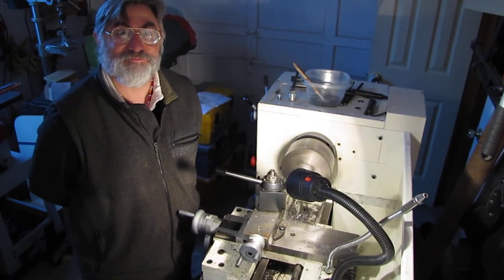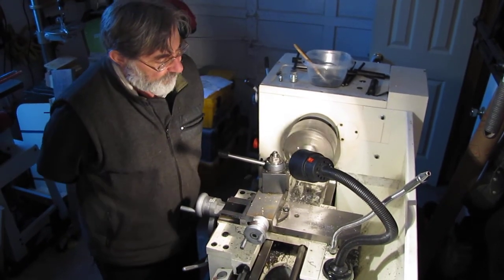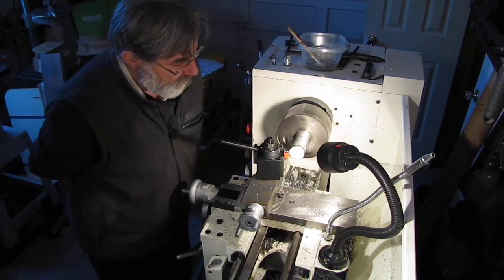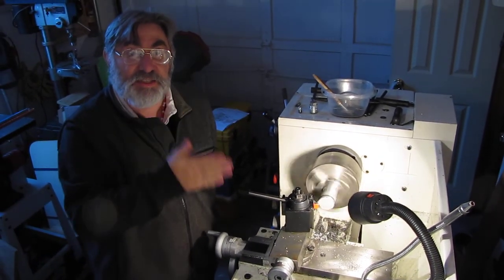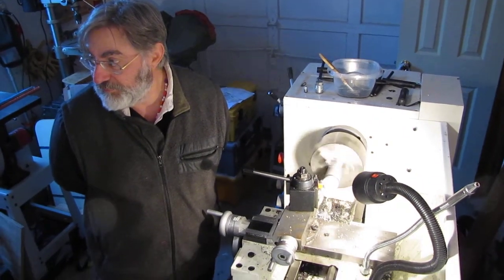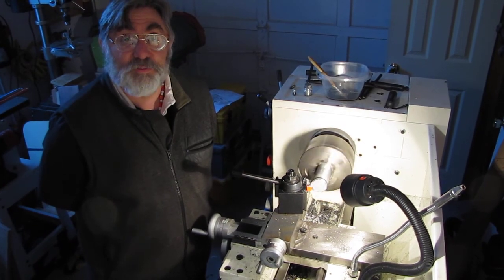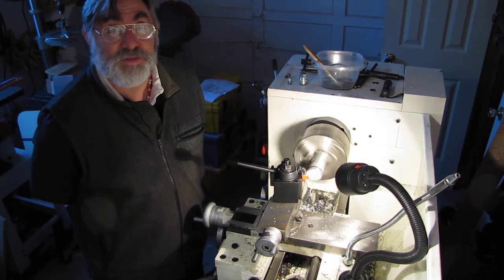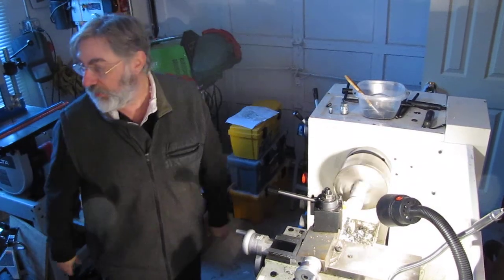Ben making jig on lathe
Ben is making a flat service so he can press one side of the bearing against it.